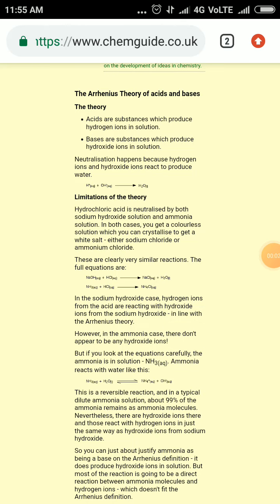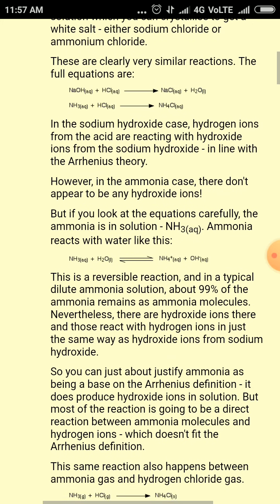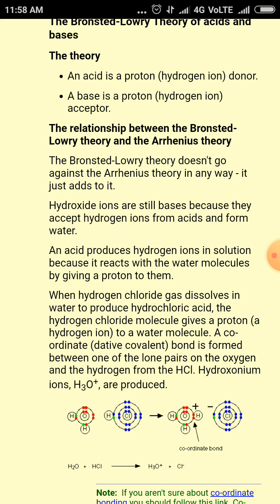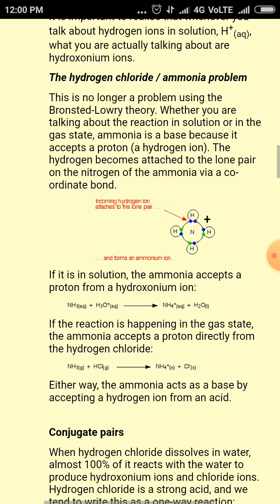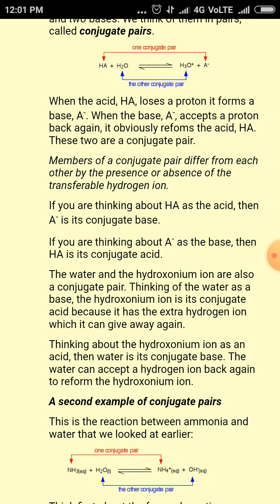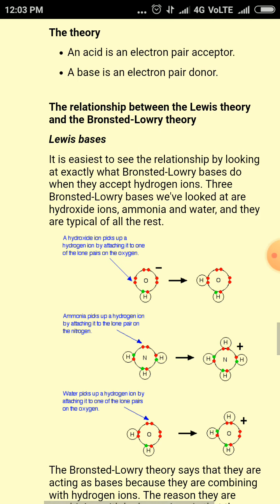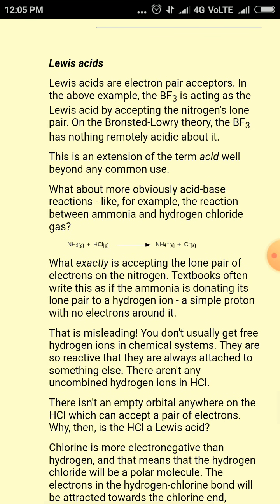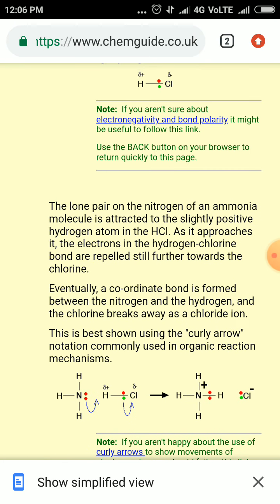Acid base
JVWU